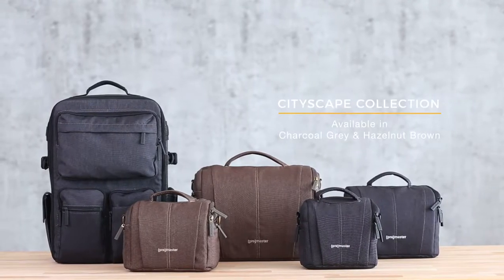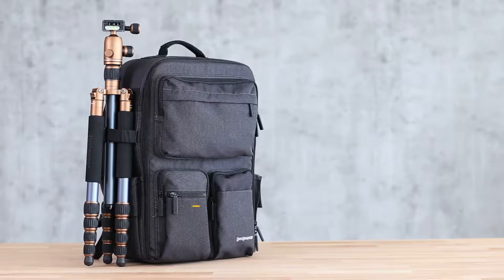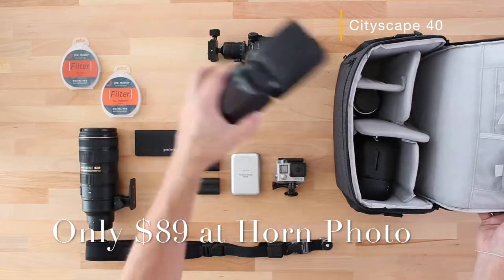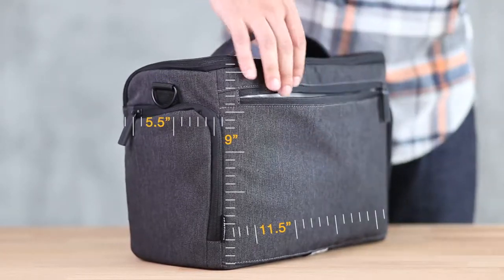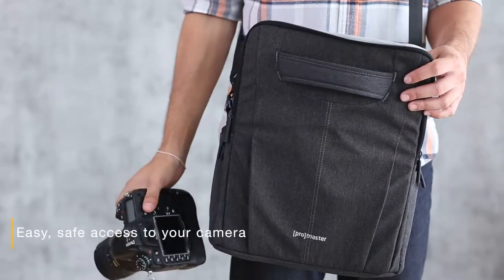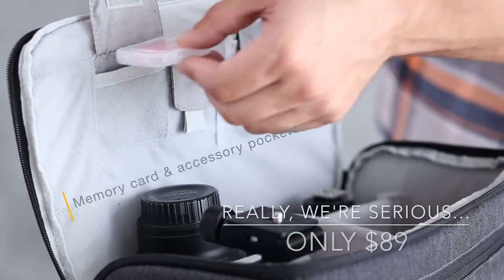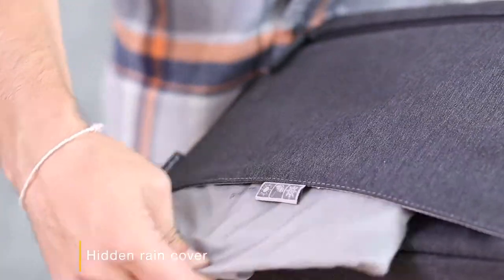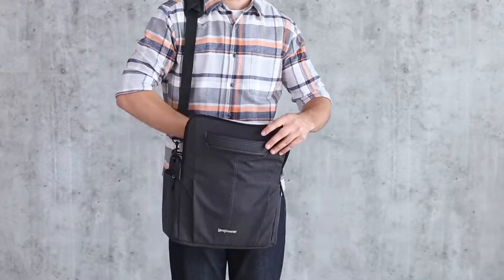Cityscape at Horn Photo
Value is what Promaster is all about.  Cityscape 40 only $89 at Horn Photo.